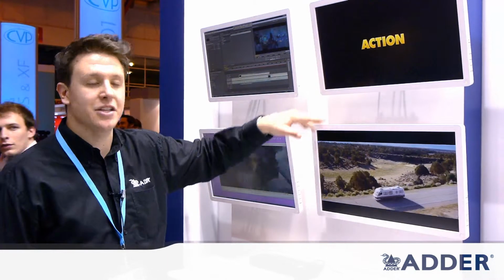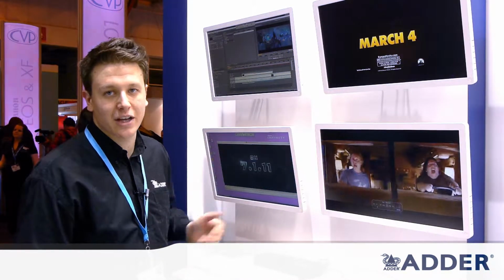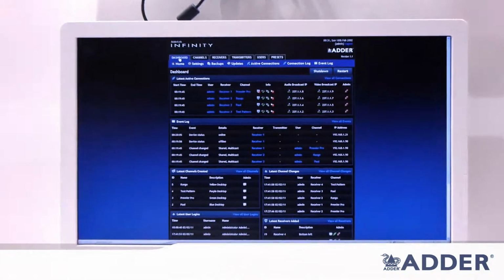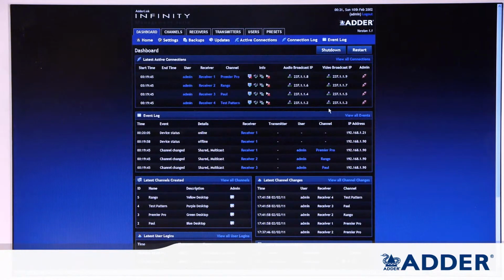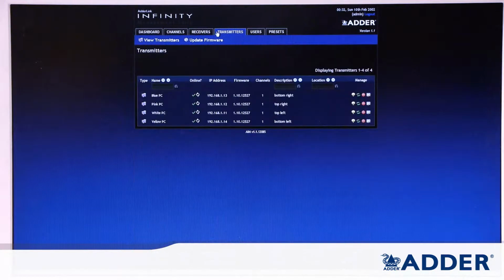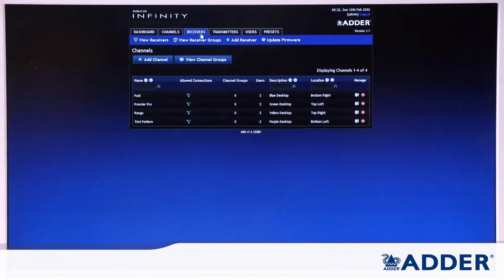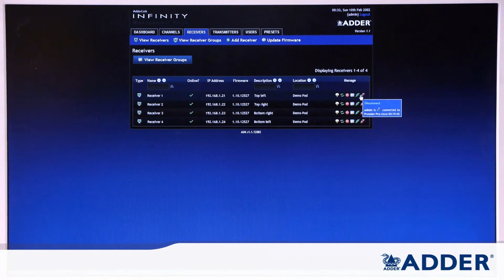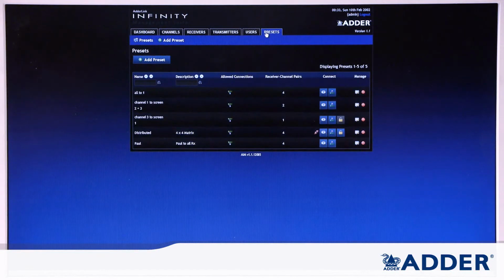aim infinity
AdderLink INFINITY использует последние разработки компании Adder по кодированию сигналов цифрового видео, что обеспечит высочайшее качество передачи изображения. Система кодирования обеспечивает передачу видео без потери размеров изображения, карта пикселей (pixel mapping) строится 1:1, так что картинка на удаленном мониторе не будет отличатся от изображения переданного источником.

AdderLink INFINITY использует оптимальный метод компрессии, не изменяющий разрешение видео изображения, однако позволяющий значительно снизить загрузку сети передачи данных. В большинстве возможных сценариев использования этого KVM IP удлинителя для удаленной работы, AdderLink INFINITY использует очень небольшую ширину канала. Когда возникает необходимость передачи полноэкранного видео ролика, то система стабильно обеспечивает передачу полноэкранного видео в режиме "real time".